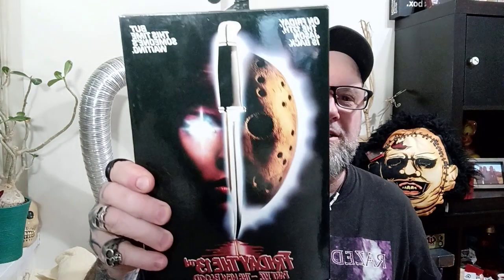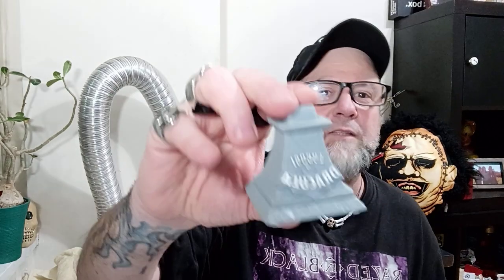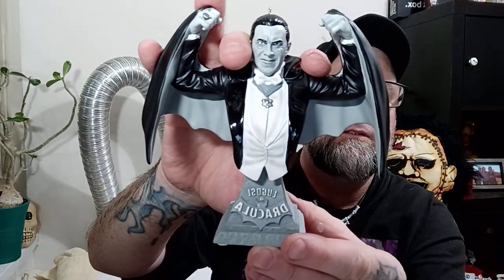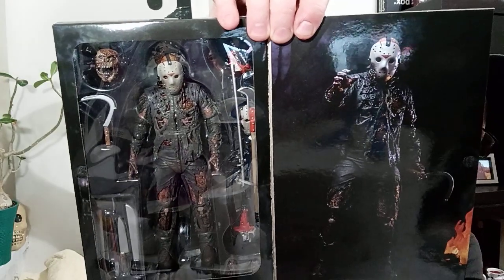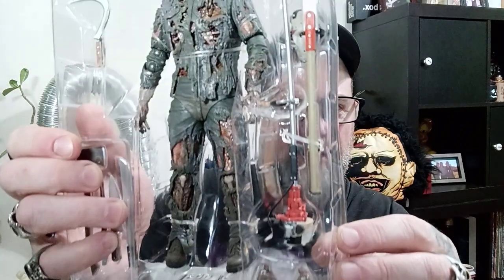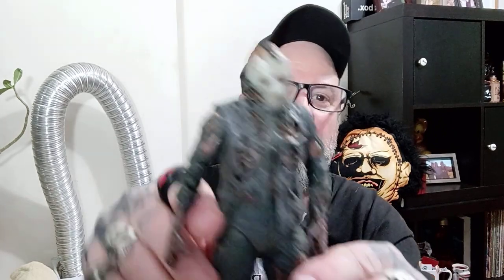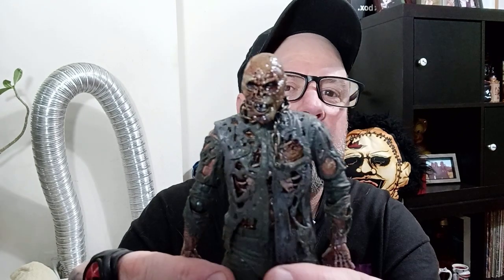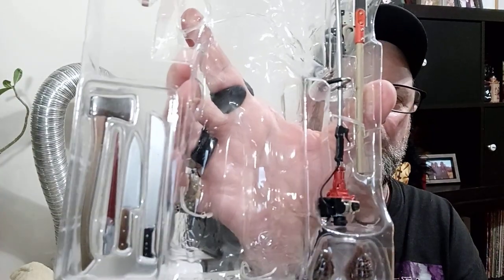Off the shelf Collectibles. Jason and Dracula Unboxing.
Unboxing my latest additions to my mini-museum!